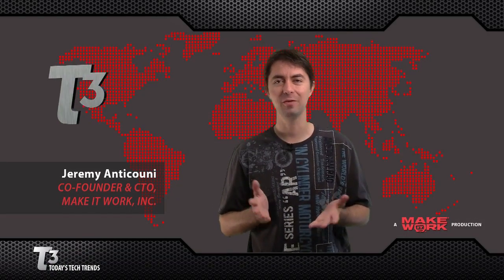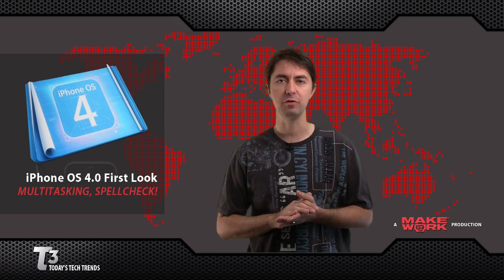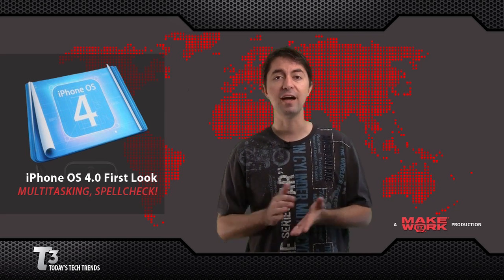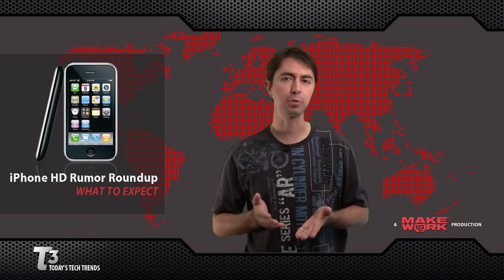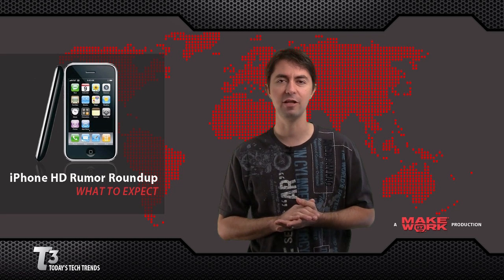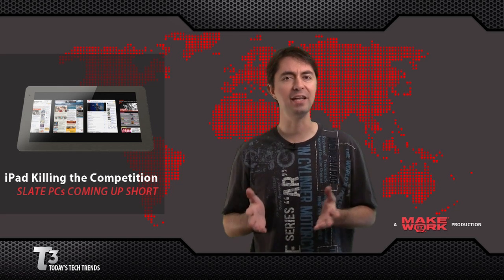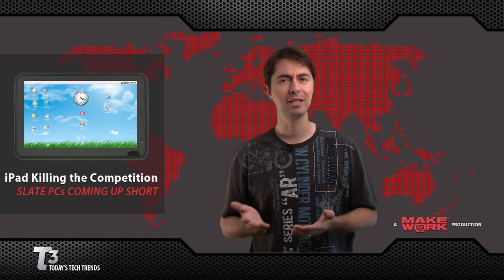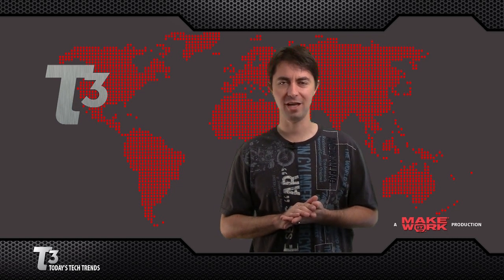iPhone 4.0 First Look, iPhone HD Rumors, iPad Competition - T3: Today's Tech Trends - Episode 014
Trending today on T3: Our first look at iPhone OS 4.0, iPhone "HD" Rumor Roundup, and iPad squashing the competition  ~ Story #1: 0:15 | Story #2: 1:47 | Story #3: 2:32